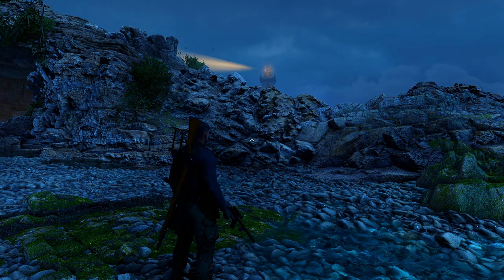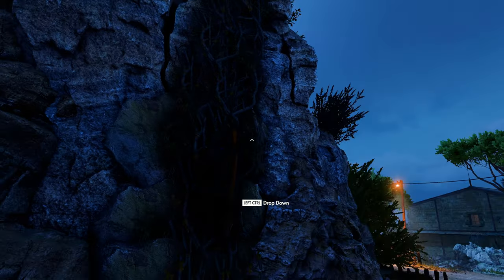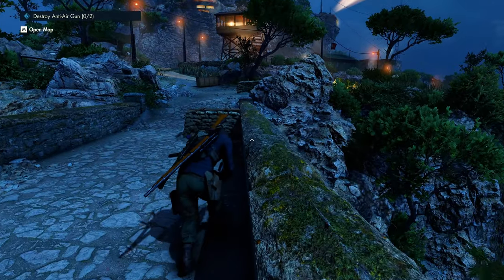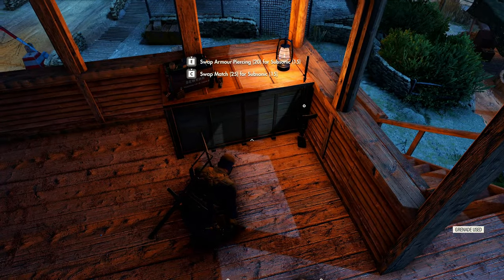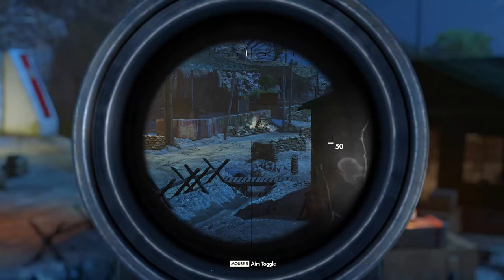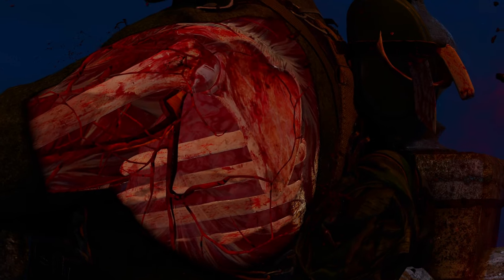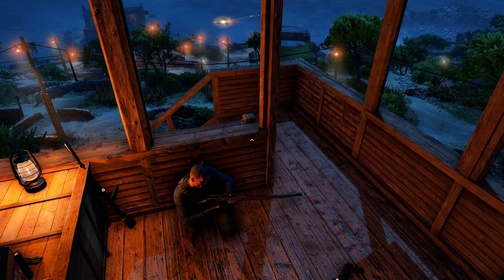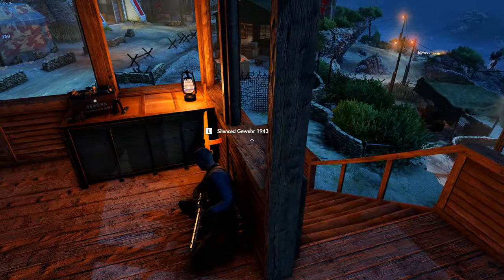BEST SPOT TO TAKE DOWN ENEMIES - Sniper Elite 5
This spot in Sniper Elite 5 is one of the best places to be if you want to take out a lot of enemies. It felt at times that they just didn't stop coming. Also from this spot, you can take care of 2 gunboats, a sniper and a U-boat.

YouTube Partner
Ubisoft Partner
Australian